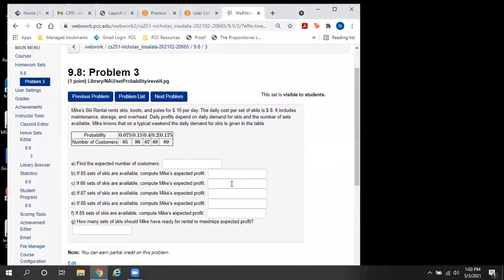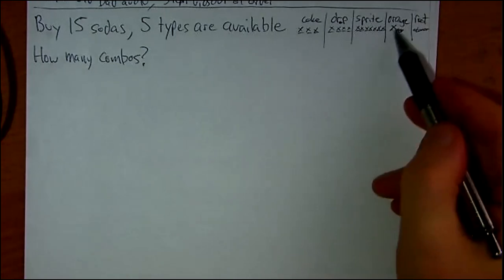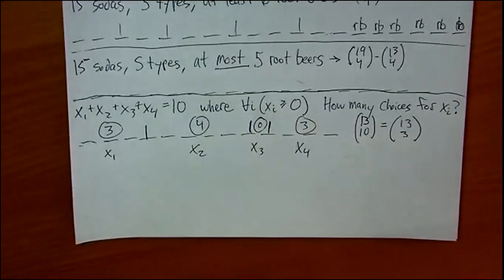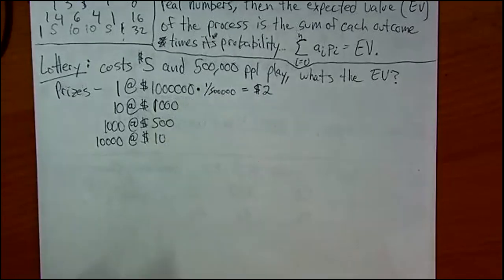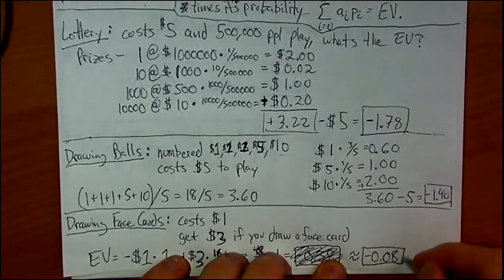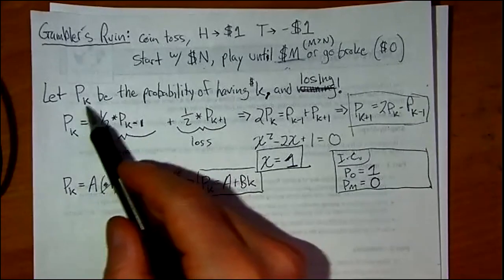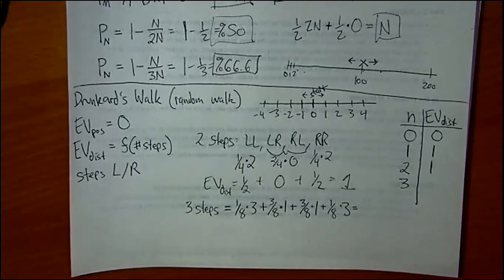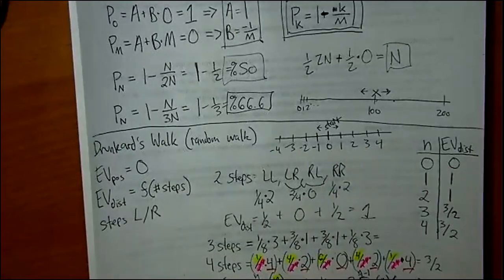zoom5 3 2021 lecture 10